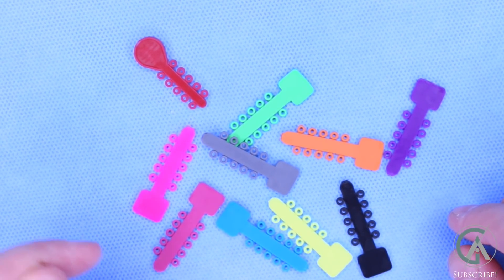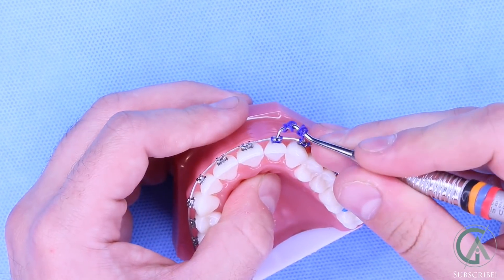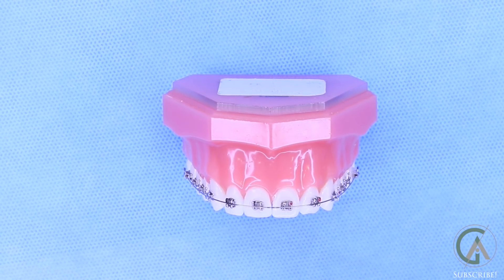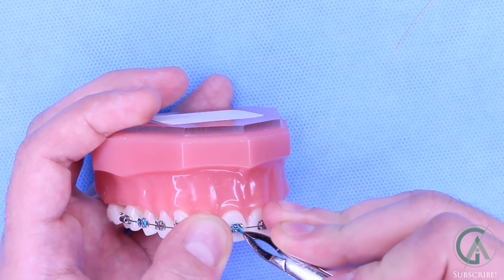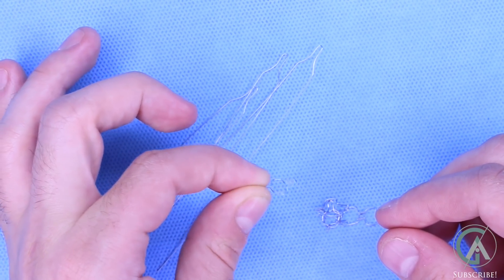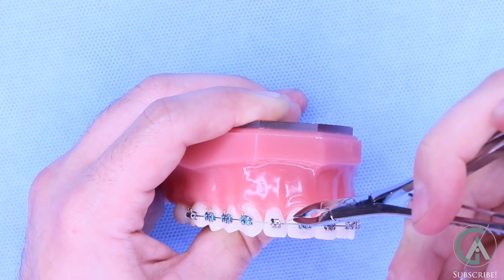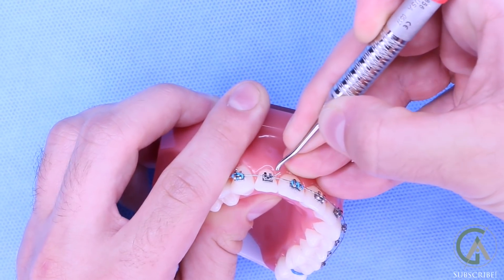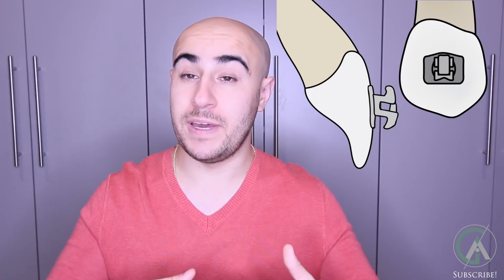[BRACES EXPLAINED] Color and Steel Ligature Ties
In this video I will be answering the question of “what are the color things on my teeth?” and “what are steel ties?” Also I will be touching on what self ligating braces are, such as Damon and Speed brackets

As I reviewed in previous videos, orthodontic wires want to return to their original shape. The goal is to have the teeth move with the wire, so to do that, we tie the teeth into the main wire. We can do this in three main ways:

1] Elastomeric color o-rings. These are placed around each bracket and tie each tooth to the main wire. They come in many different colors and if they need to be tied in a bit more tightly, they may be tied in a figure-8, which is shown in the video

2] Steel ligatures. These are used if a tooth needs to be tightened a bit more snugly into the arch wire.

3] Self-ligating braces. These braces actually have little doors on them which can be opened prior to putting in the wire and then shut, to ensure that the main wire stays tied into that tooth.

NOW LIVE: MyOrthoLife Forum, where you can discuss your treatment, ask any questions, and connect with other patients across the world! Check it out and register to start communicating with others. Link to Forum